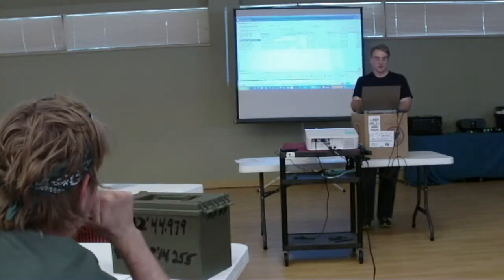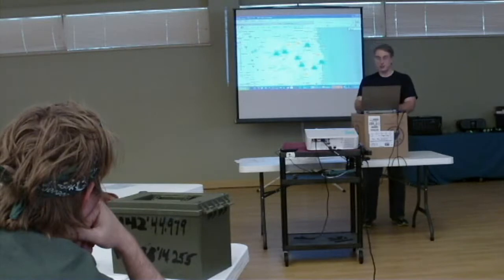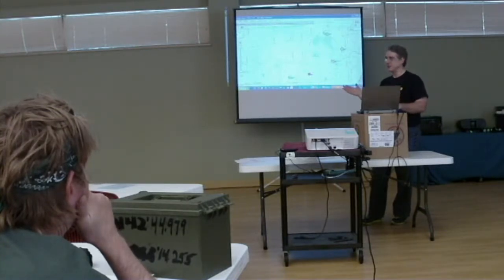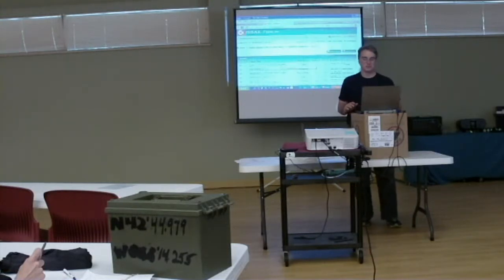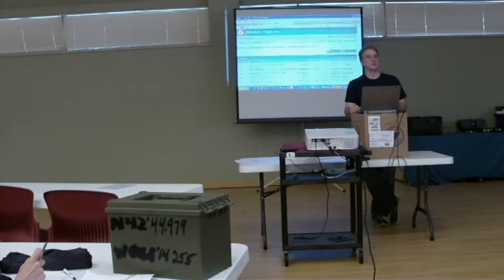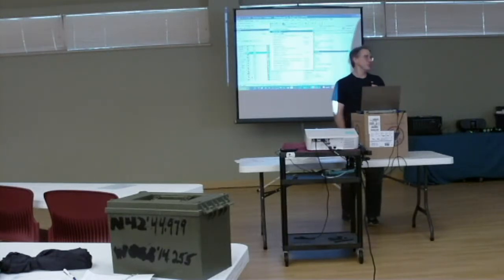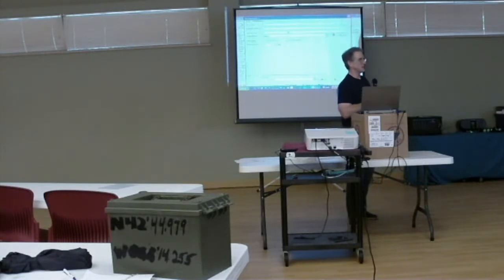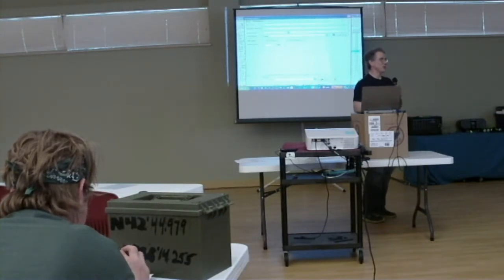GSAK Essentials - Part 4/4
This session was taken at the Greenfield Community Center for the Geocaching Continuing Education Seminar on April 15, 2012.  In this section Team DeeJay/WisKid (Dave) discusses the more advanced portions of the computer application "Geocaching Swiss Army Knife" otherwise known as "GSAK."